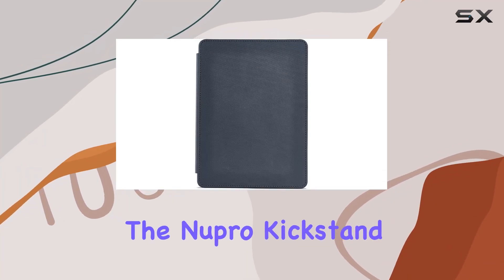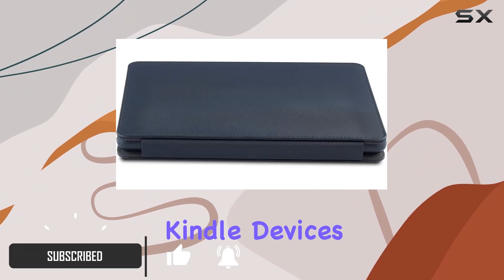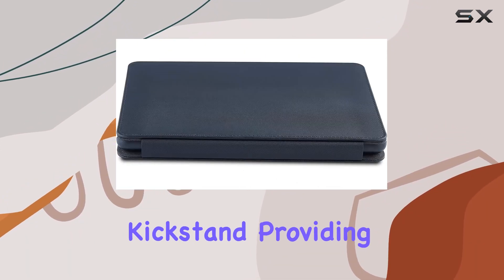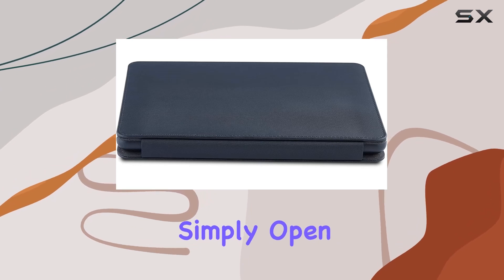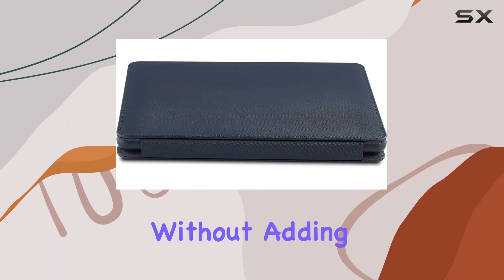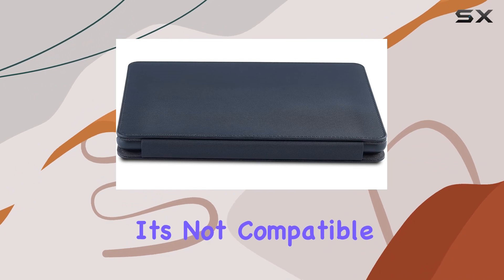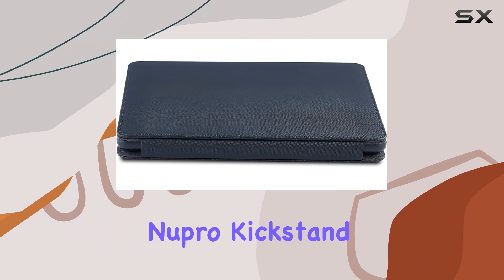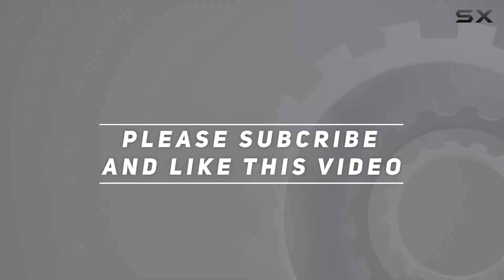Impressive Nupro Kickstand Case Review for Kindle Paperwhite (2021 Release) and Kindle Paperwhite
0:00 Intro
0:06 Review

Things that we mentioned in this video:
Nupro Kickstand Case for : B0B4F648Z7